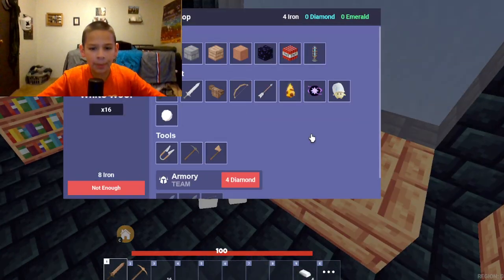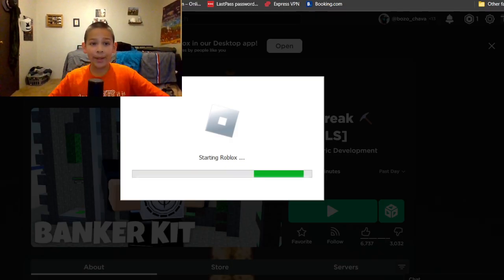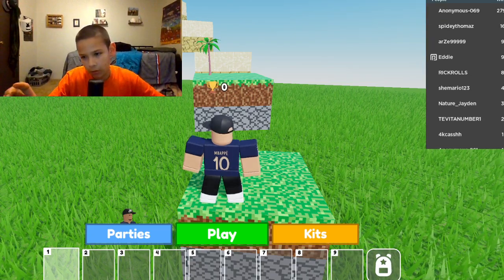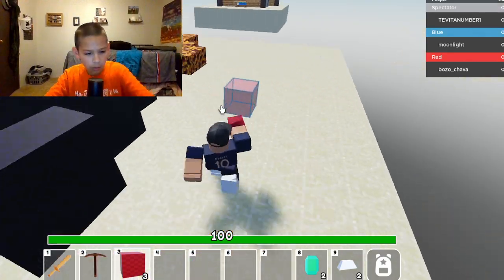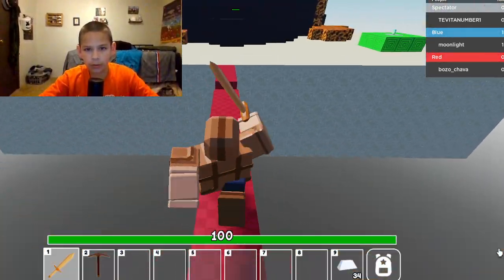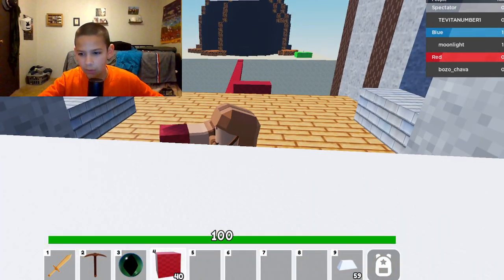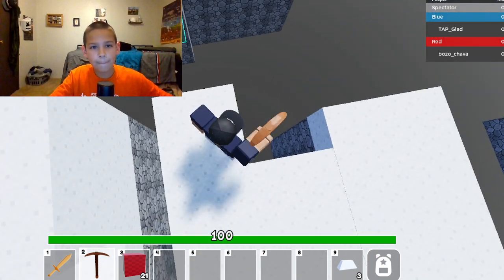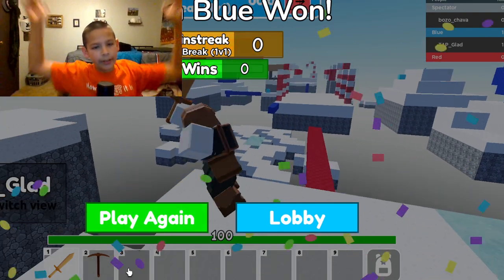Real Roblox Bedwars VS. Fake Roblox Bedwars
Today I'm going to see if fake Roblox Bedwars or Real Roblox Bedwars is better!

Personally I think BedBreak was easier, but Bedwars is funner.